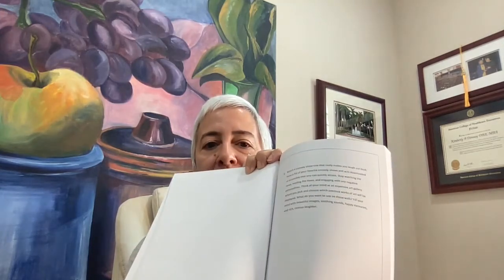How I Use Journals with Prompts and Without Prompts to Accelerate Growth and Happiness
Dr. Kimberly shares two types of journals; blank and prompted, with tips for using both. Her journals and notebooks are available for purchase on etsy at